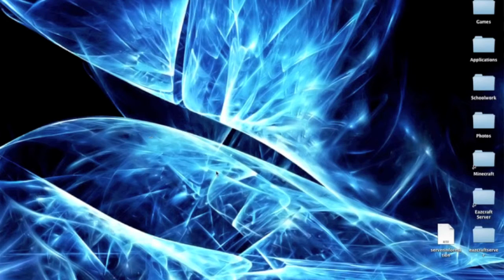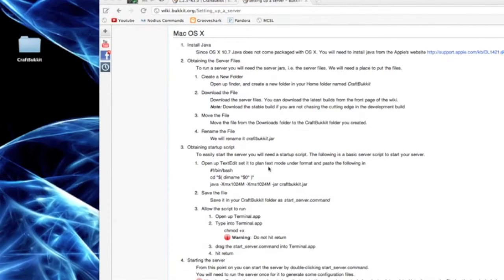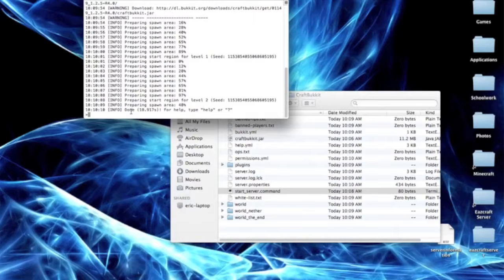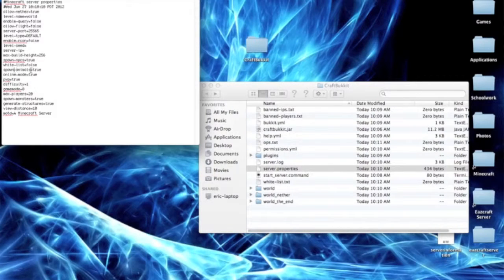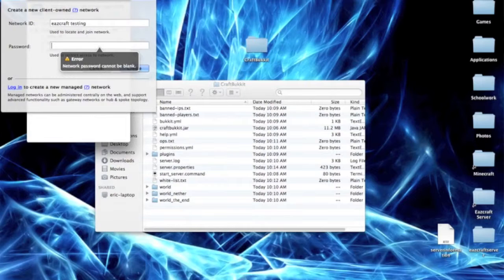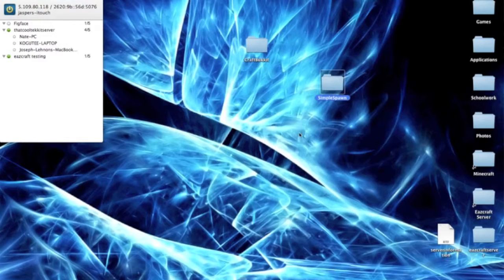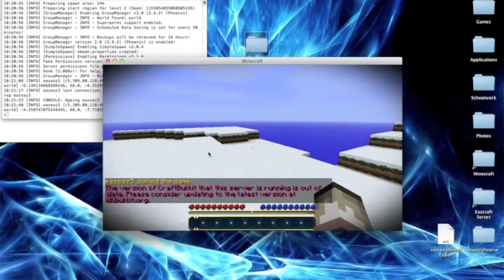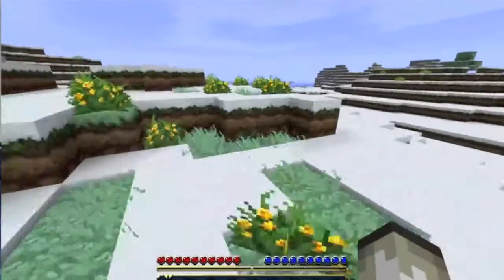*NEW How to Make a Bukkit Server with Hamachi NEW*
In this updated video of making a server, hopefully the audio will not cut out. I hope this video helps you, if you have any questions, message me, or put it in the comments.